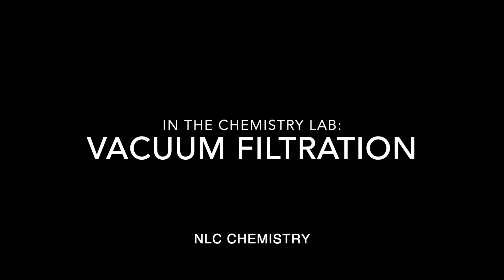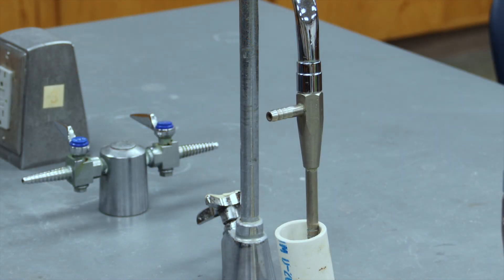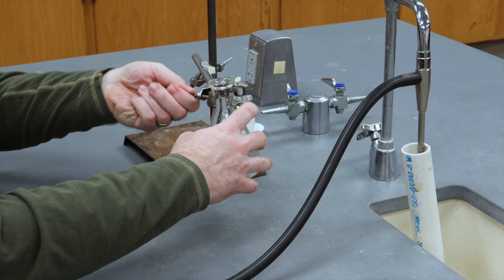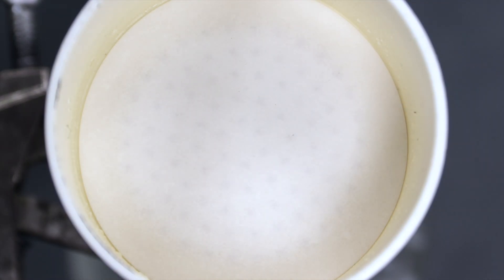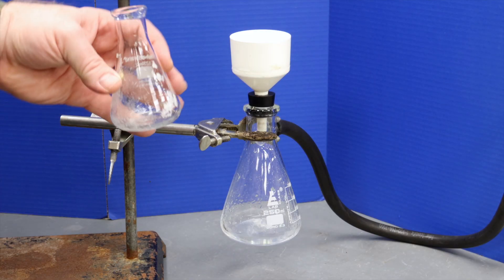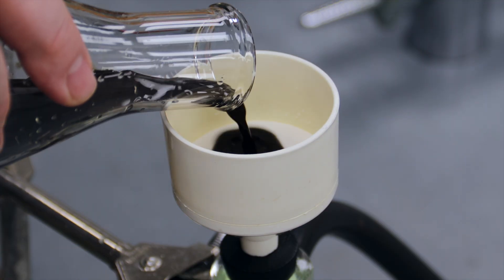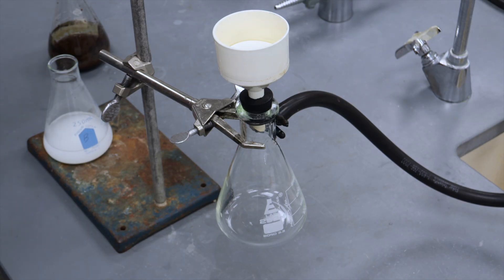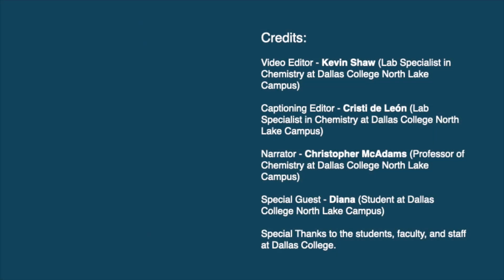Vacuum Filtration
In this video, we look at how to do a vacuum filtration.
We've cross-posted this on our North Lake Campus (Dallas College) Chemistry page.
0:00 Introduction
0:19 Water aspirator/vacuum
0:56 Setting up your vacuum flask
2:04 Büchner funnel with filter paper
3:17 Using the Büchner funnel to do a vacuum filtration
4:06 Using Celite filter aid
6:38 Credits